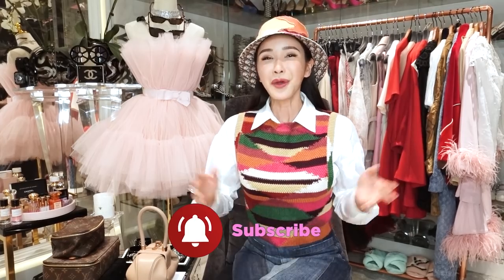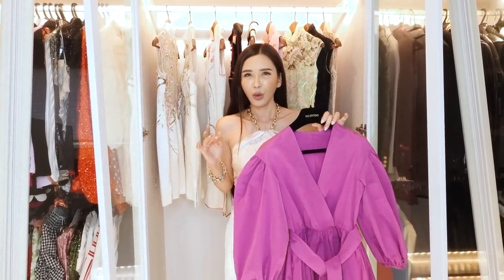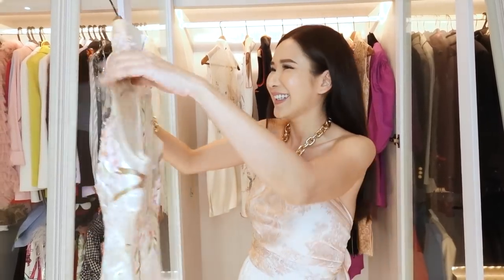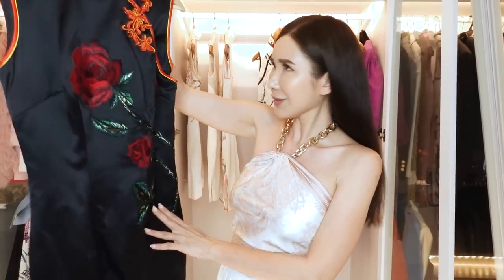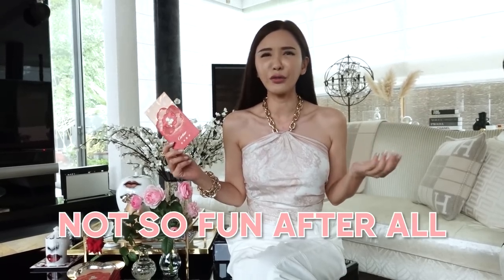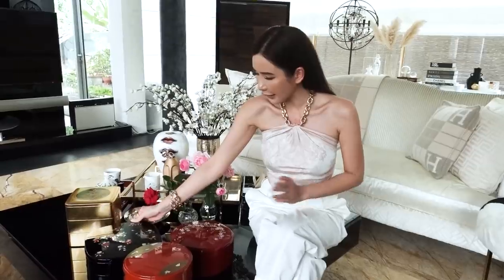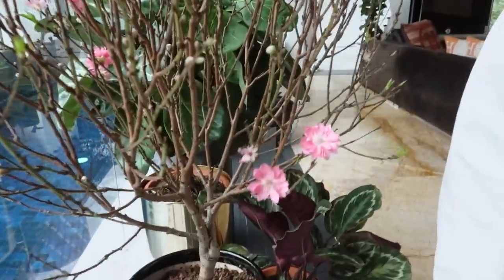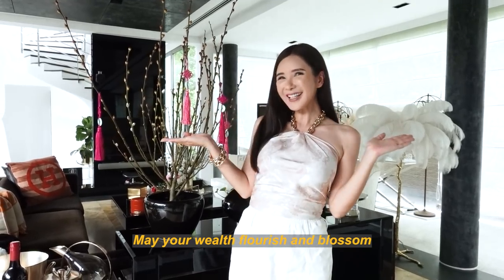Chinese New Year The JC Way (CNY Vlog Part 2) | JAMIE CHUA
You’ve seen my house decorations, now it’s time to dress up! For this year’s Chinese New Year, we’re going big with not just one dress, but 15 - one for each day of the celebrations! I also wanted to share some of the traditions we do for the Chinese New Year. I’ve got one of my favourite angpao from Cartier to give out to all my single friends and family members. I also had to have my treasure boxes, Táohuā trees, and of course, hotpot!

I know it’s different this time around, so be extra careful guys when you celebrate the New Year!